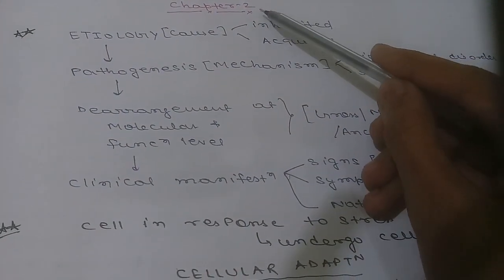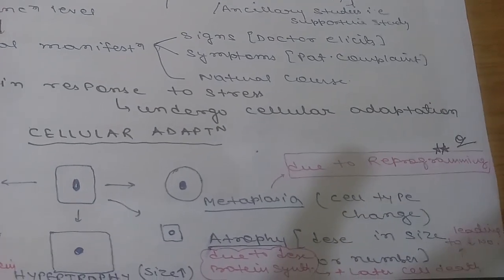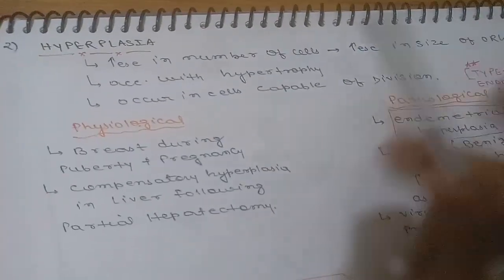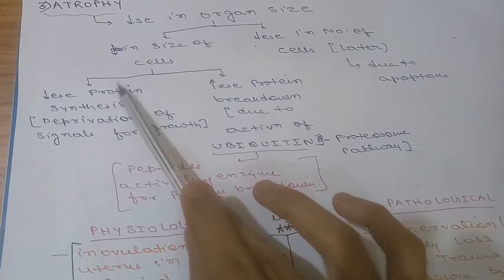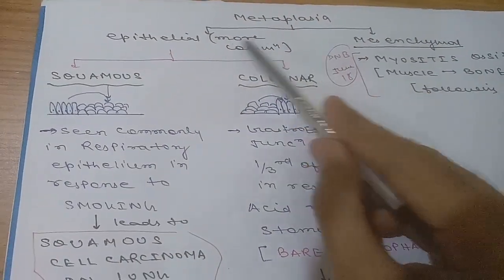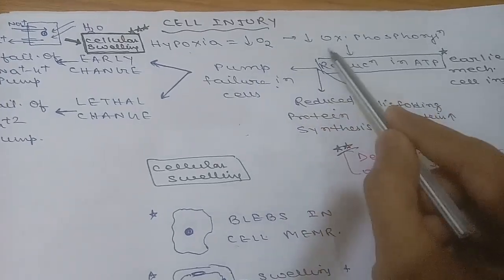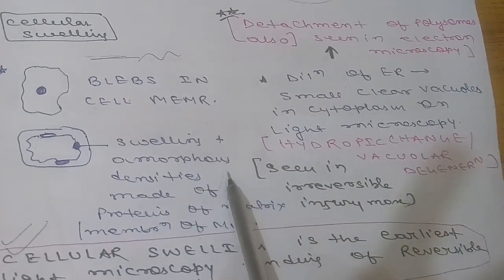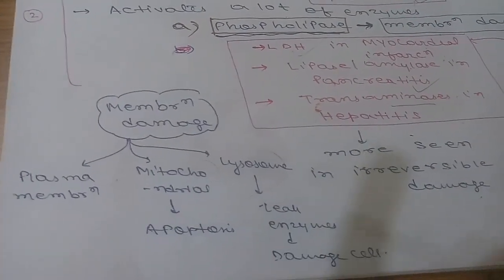CELL INJURY PART-1( CELLULAR ADAPTATION) DAMS NOTES REVIEW